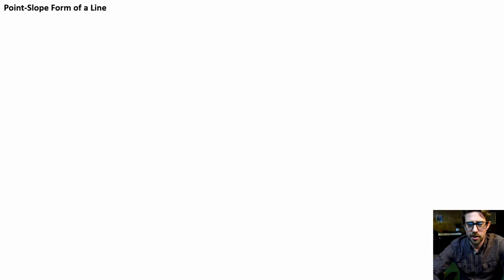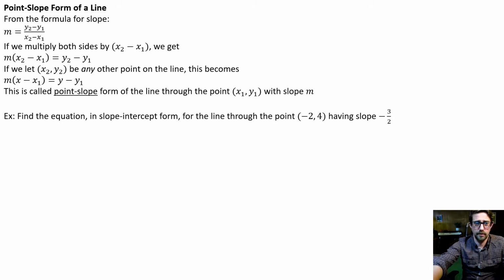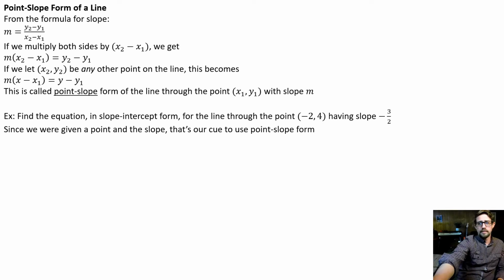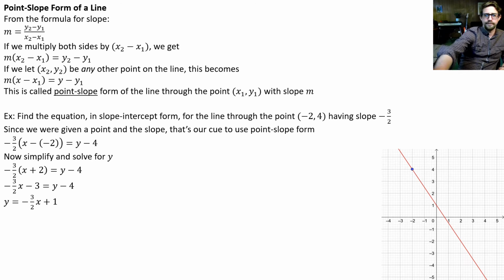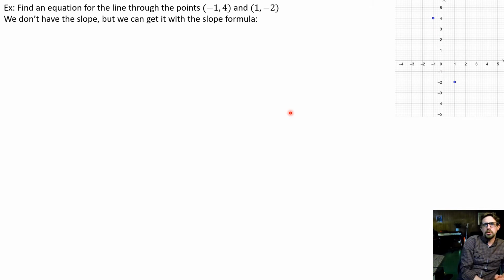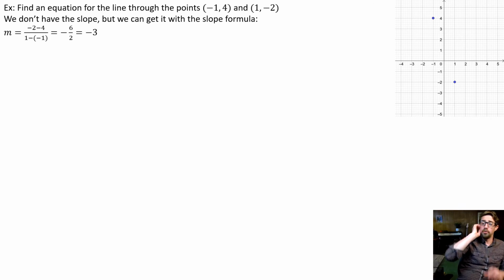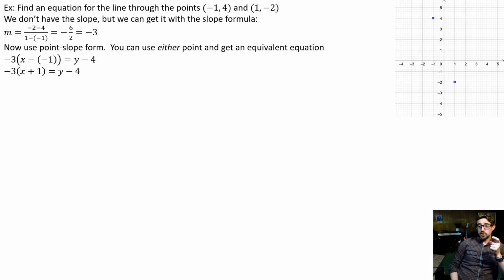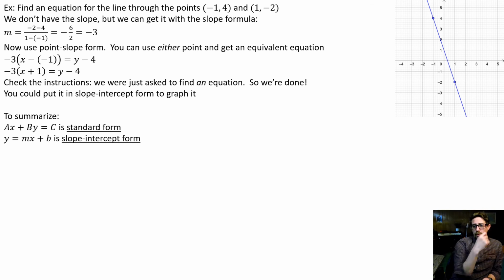3.5 Point-Slope Form of a Line